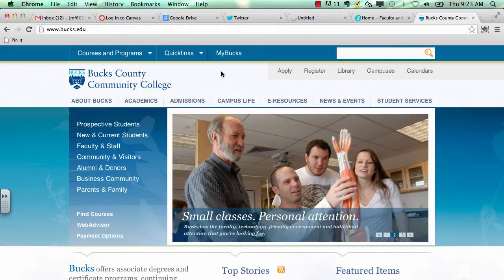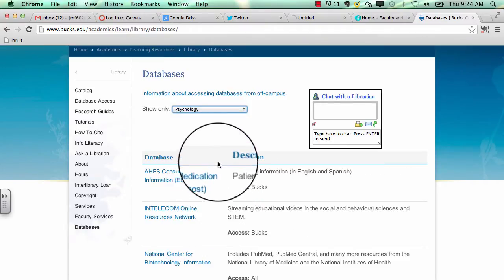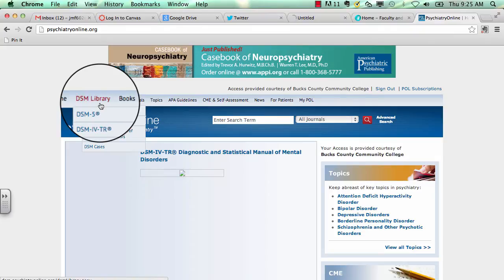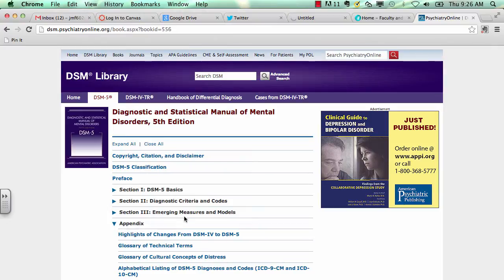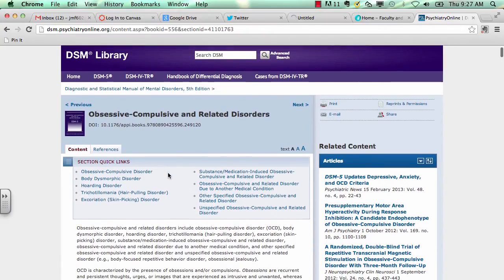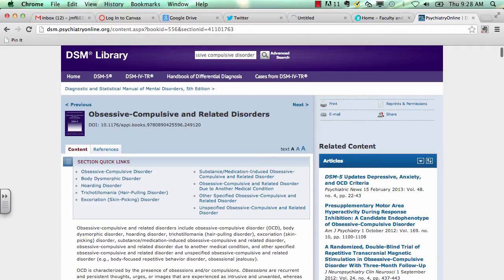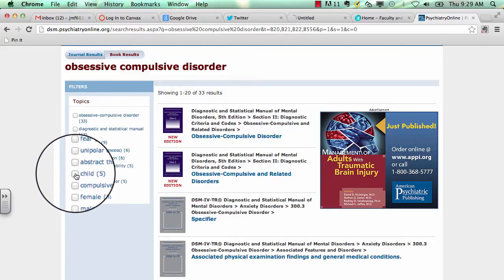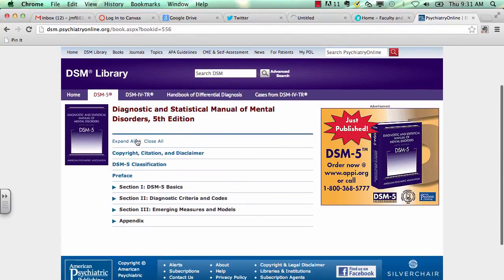Searching the DSM V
Bucks County Community College Library tutorial on accessing content in the virtual edition of the DSM V.